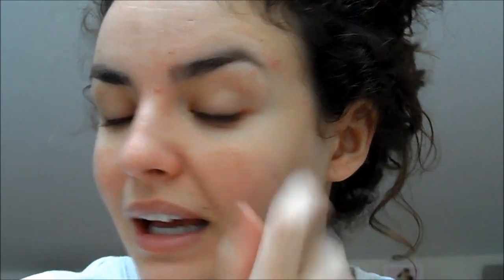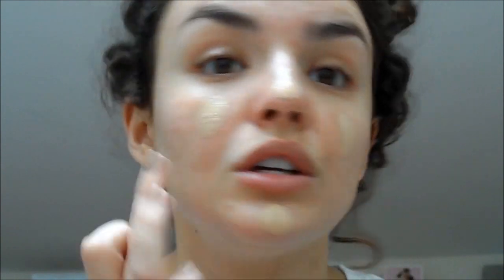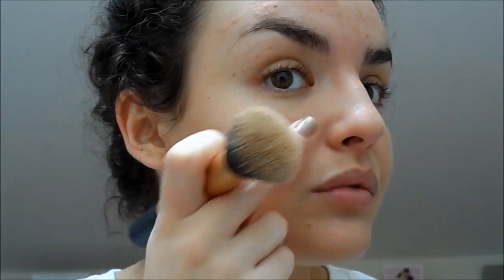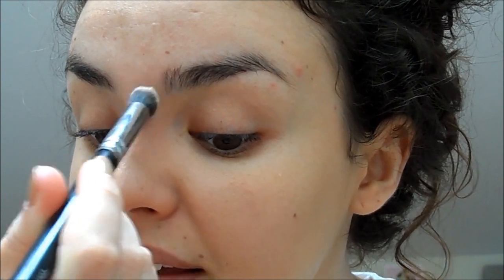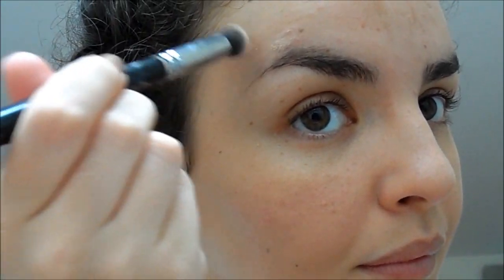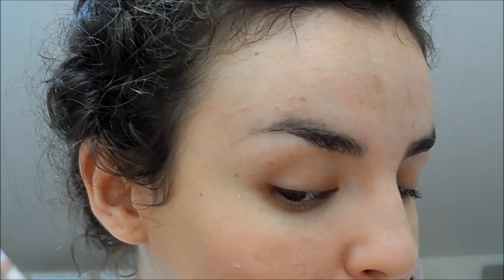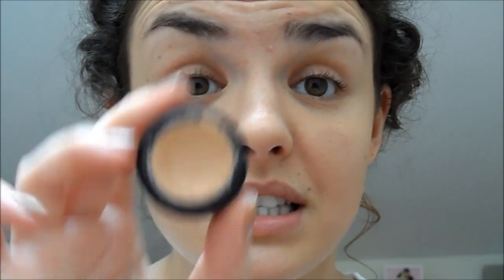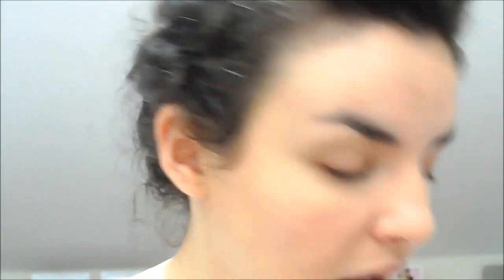How To Cover Blemishes,Redness & Under Eye Bags